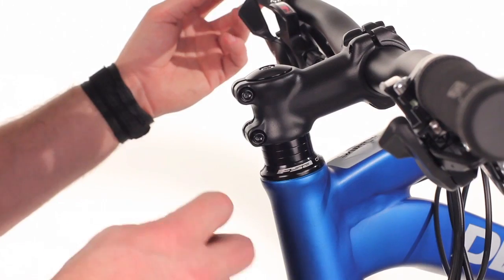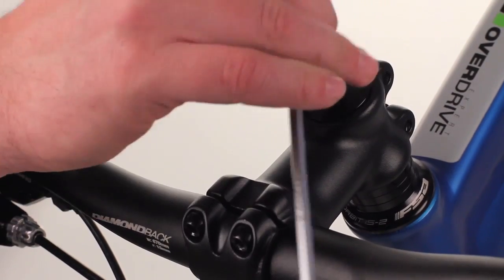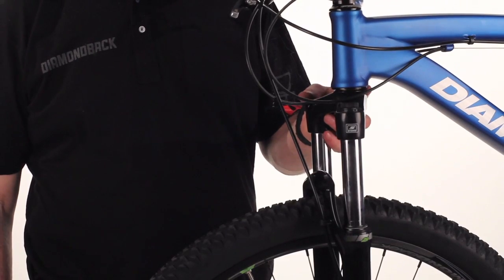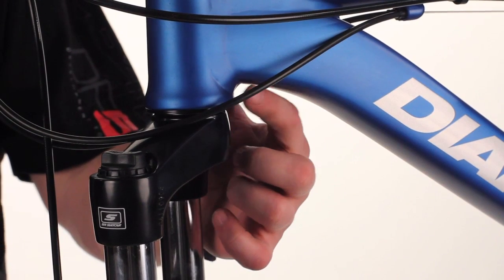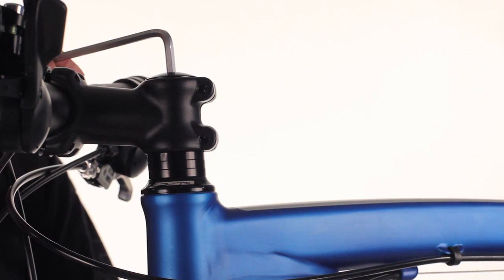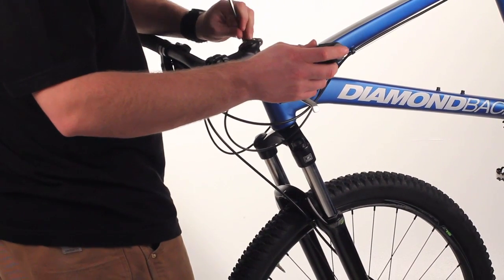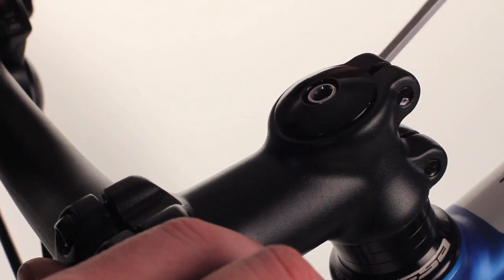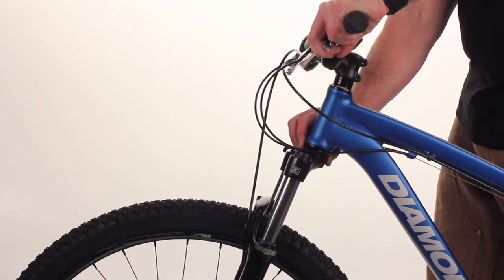Diamondback Tech: Threadless Headset Adjustment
Diamondback tech guru's run you through the process of adjusting a threadless headset.